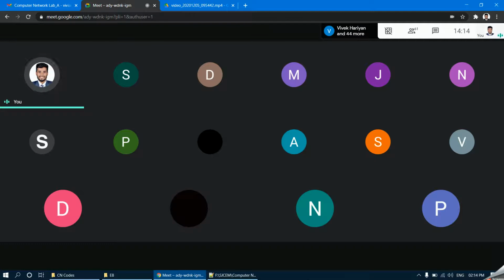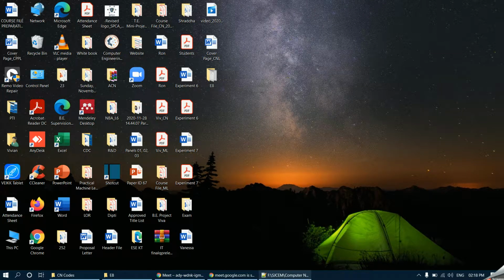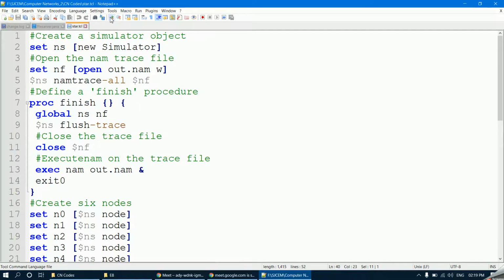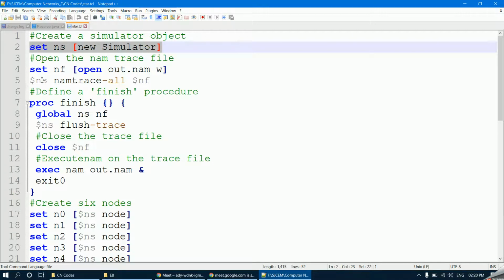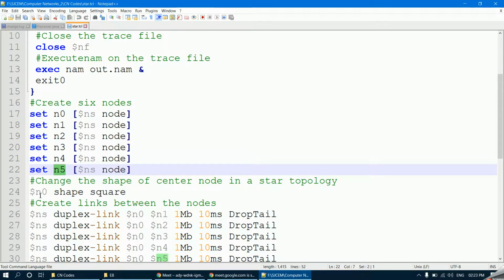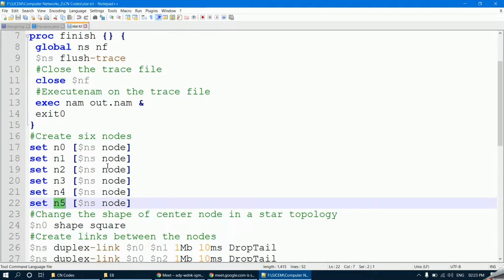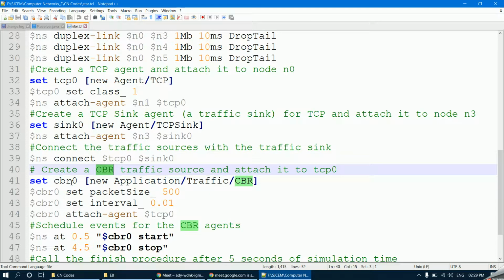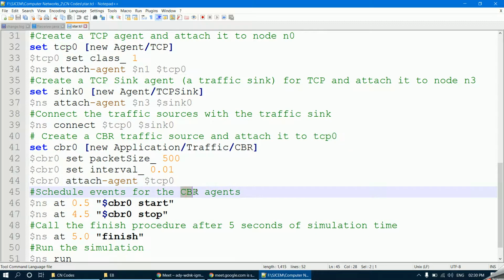Experiment 08 | CNL | Implementation of Network Topology (Star Topology) in NS2 via TCL